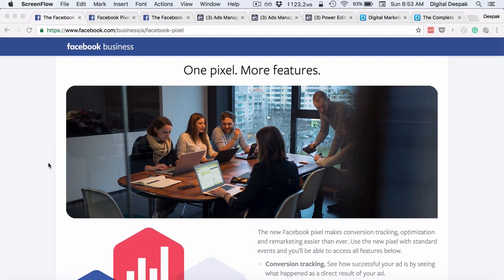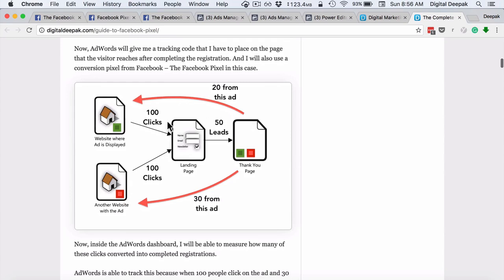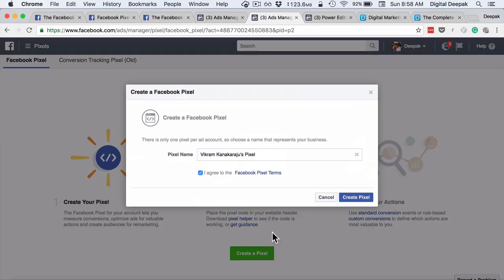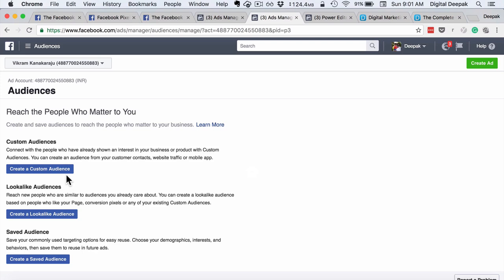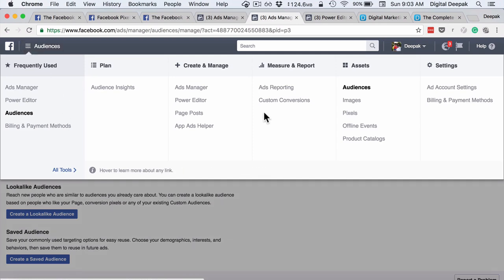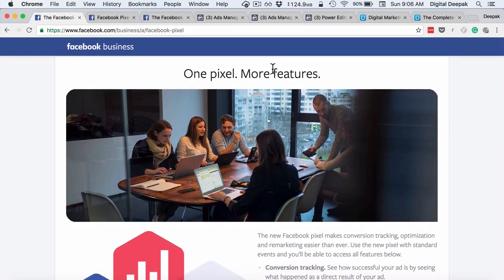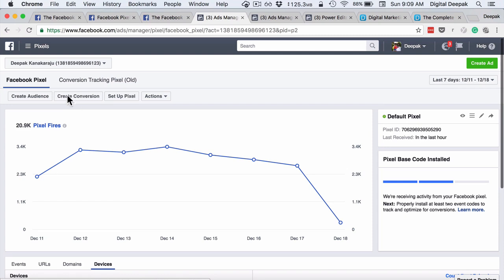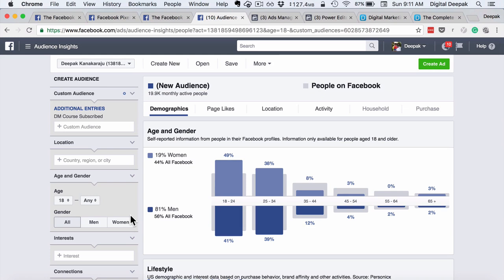#16 | 🚀 Meta Ads Course for Beginners | Money Earning Courses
🔥 Learn How to Earn Money Online | Step-by-Step Tutorials 💰

Welcome to your one-stop destination for everything related to online earning, digital marketing, and freelancing! 💻📱

On this channel, you'll find easy-to-understand, step-by-step videos that will help you start your journey of making money online. Whether you're a complete beginner or someone who wants to improve their skills, these videos are designed to give you practical knowledge and real results.

✅ Real and practical knowledge
✅ Step-by-step guidance
✅ Hindi language tutorials for easy understanding
✅ No fake promises, only value
✅ Beginner-friendly content

📈 If you’re serious about growing your online income and want to learn the exact methods used by digital marketers and freelancers, you’re at the right place!